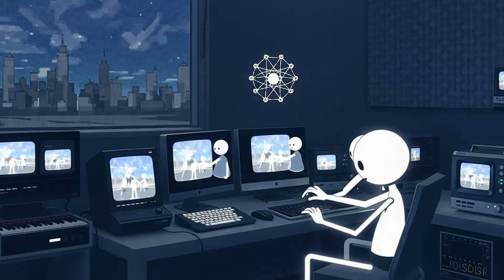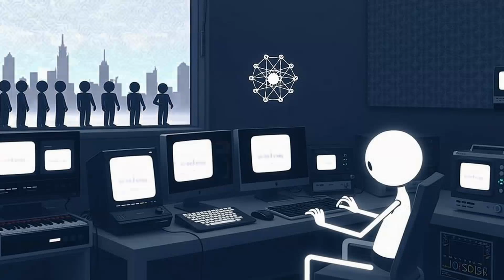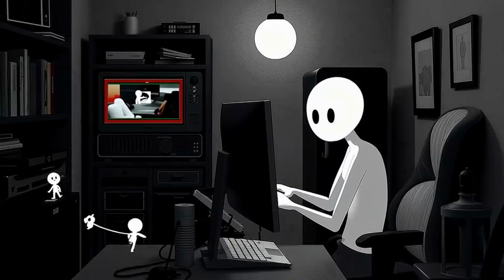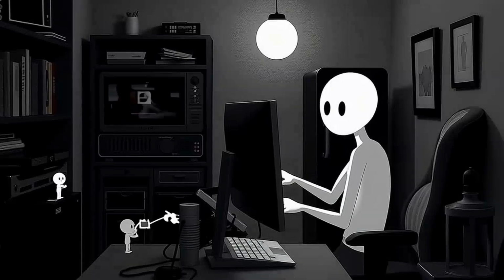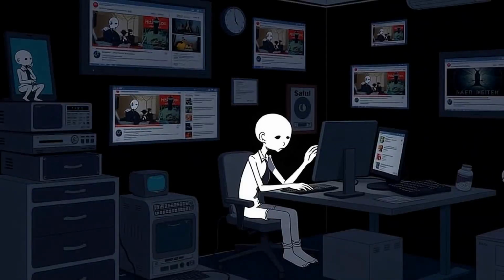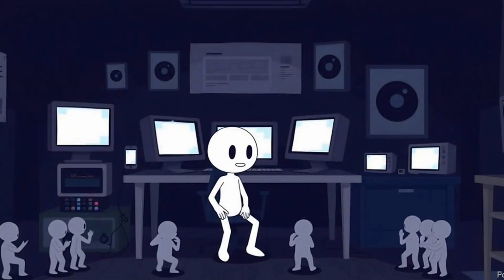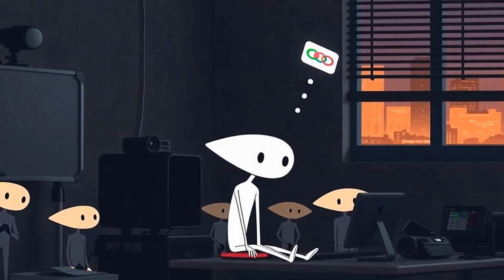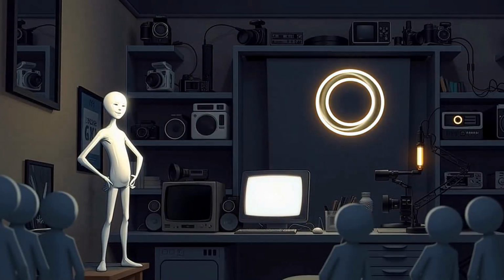how small creators build unstoppable momentum with youtube’s new algorithm